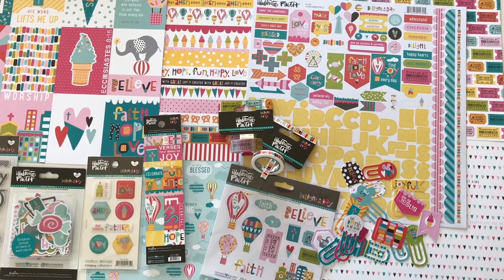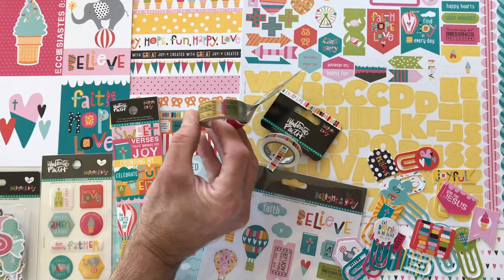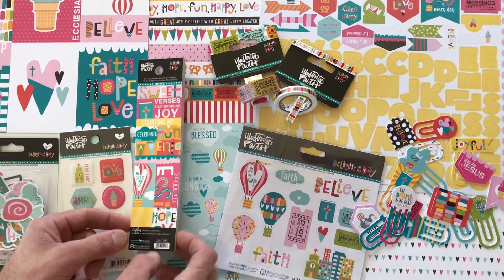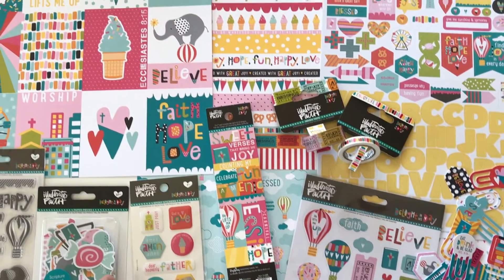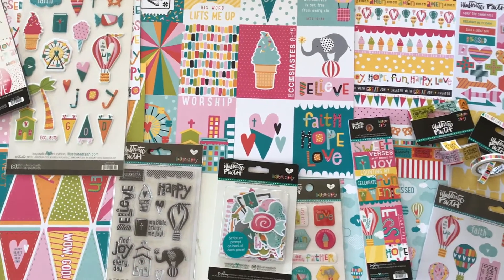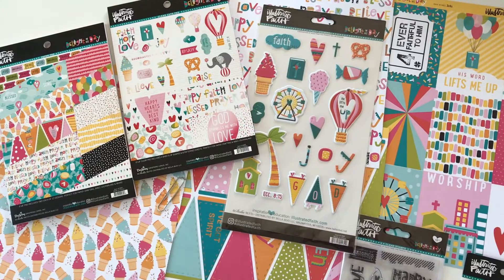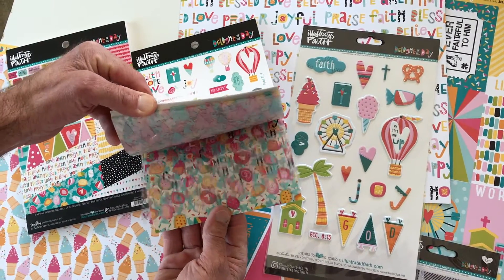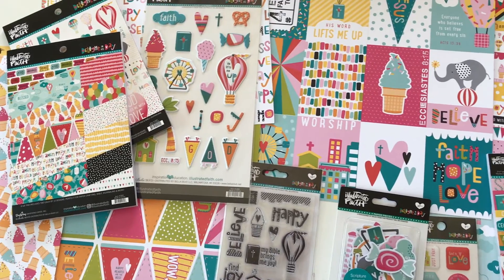NEW Bella Blvd Delight in his Day Collection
DELIGHT IN HIS DAY Illustrated Faith Scrapbooking Paper
Inspired by Ecc. 8:15 and influenced by contributor Elaine Davis, Delight in His Day is a bright and colorful collection basking in all the sweetness He provides. Celebrate being alive in the Lord’s strength and soak up His sunshine with the pure, childlike joy of this sweet collection. Shop Illustrated Faith Delight in His Day today.

Link to the NEW DELIGHT IN HIS DAY Illustrated Faith collection at BlueMoon: